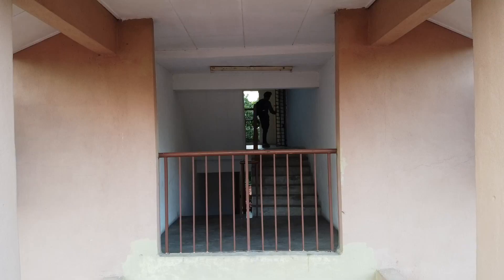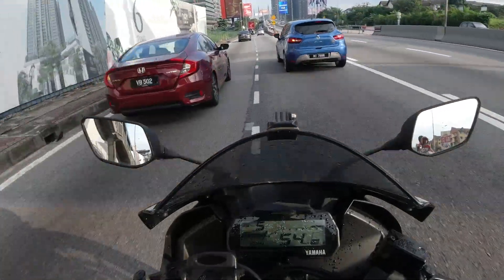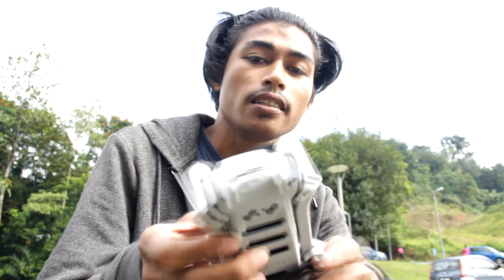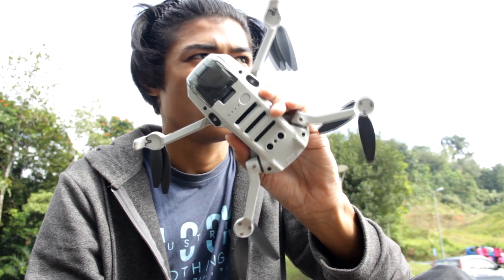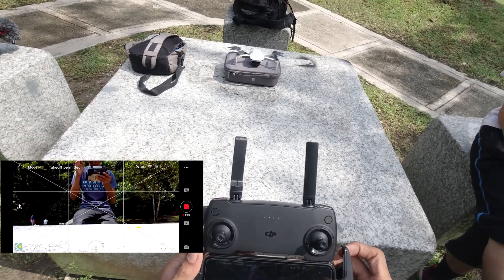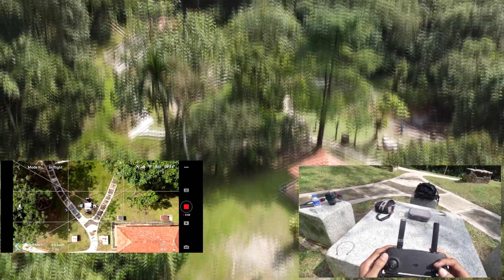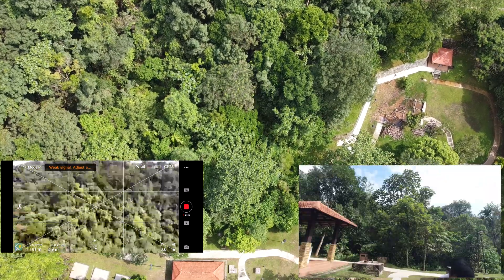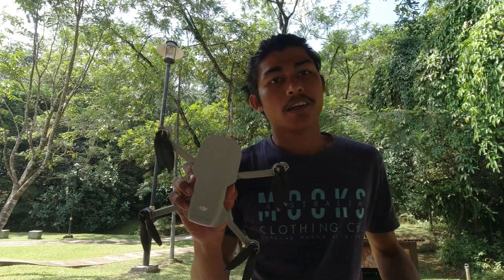Vlog #12 - Mavic Mini Review | Bukit Kerinchi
Song By : Dyalla
Mintak Maaf jika review ini tidak memuaskan dan kurang info. Aku just konsi kan apa yang aku tahu sahaja. Bab review apa semua memang aku lemah.